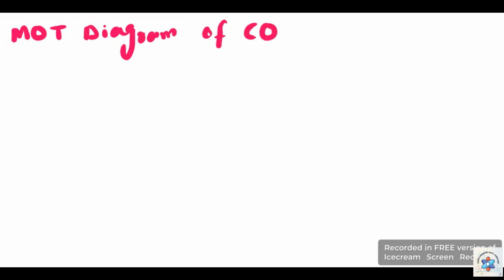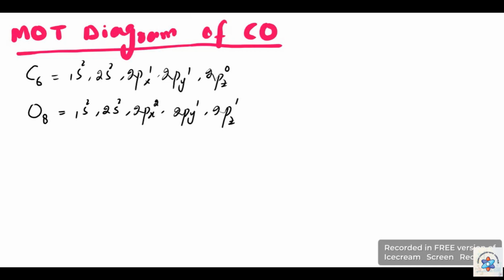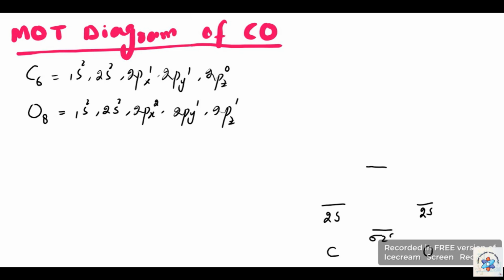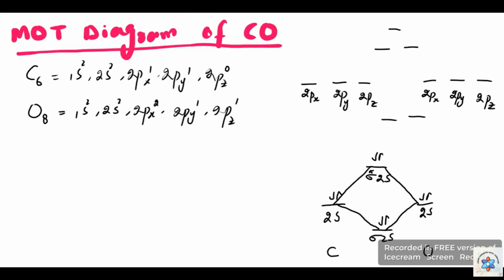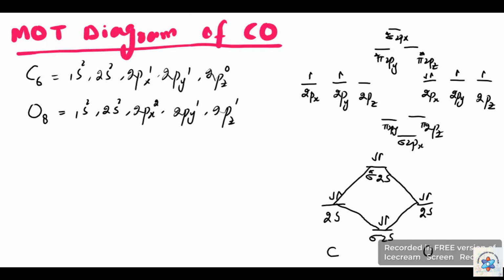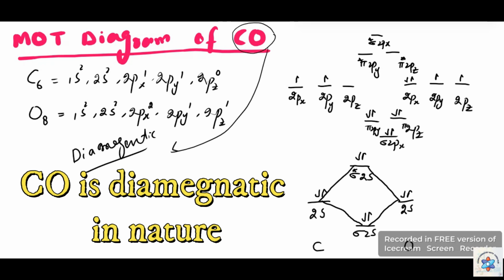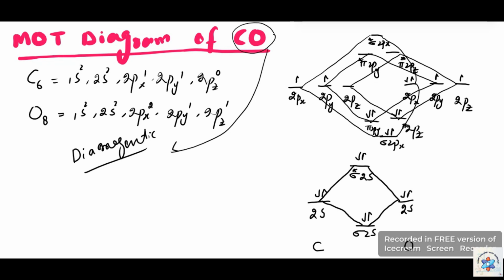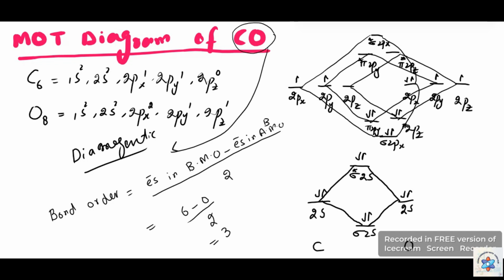Molecular Orbital Diagram of Carbon monoxide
Carbon monoxide MO diagram. Carbon monoxide is an example of a heteronuclear diatomic molecule where both atoms are second-row elements. The valence molecular orbitals in both atoms are the 2s and 2p orbitals